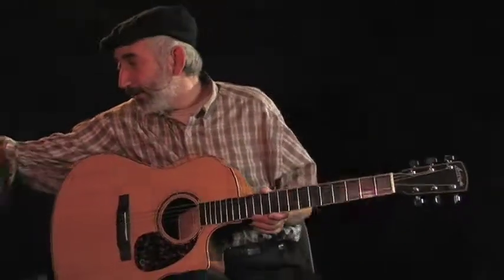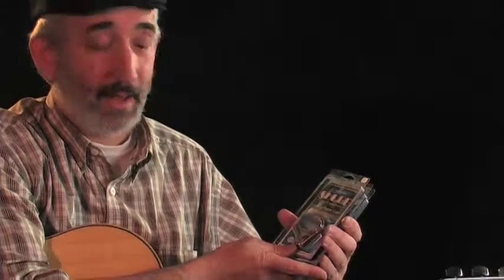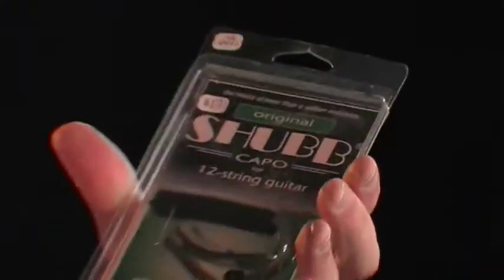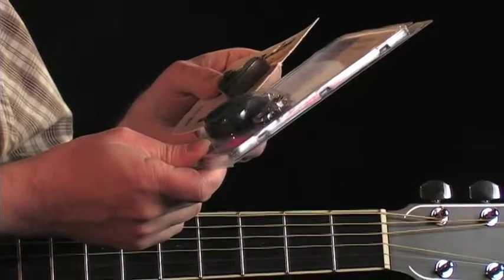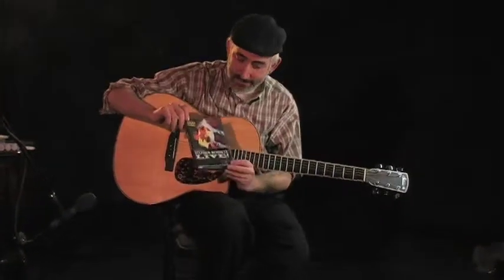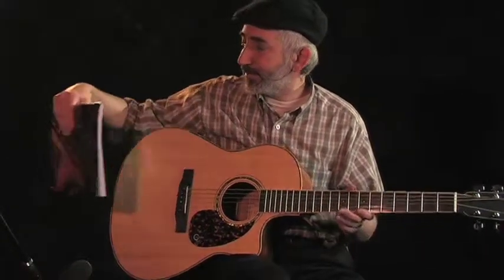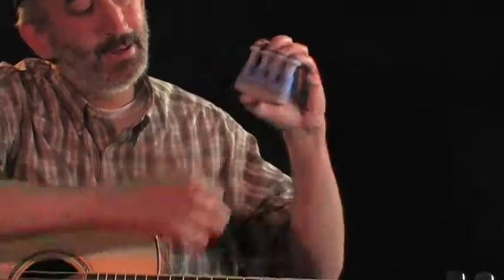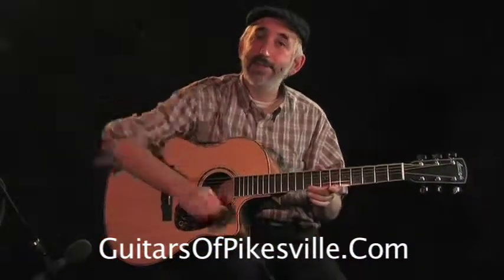Gifts for the holidays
Recorded by Ty Ford